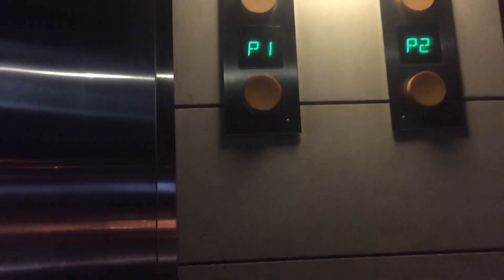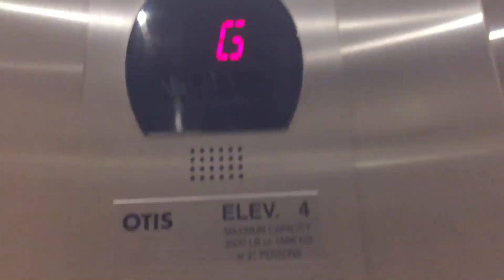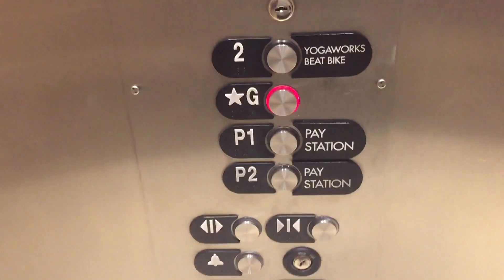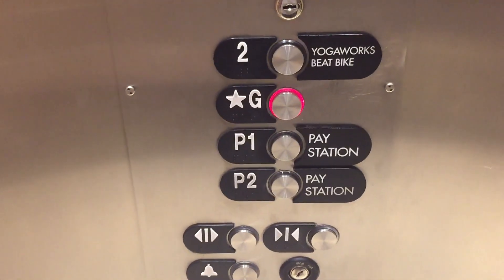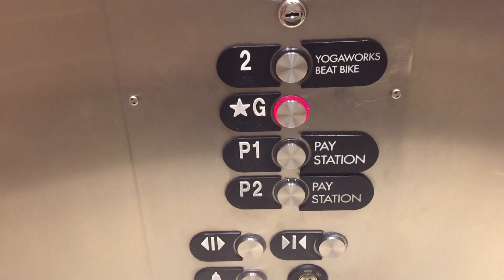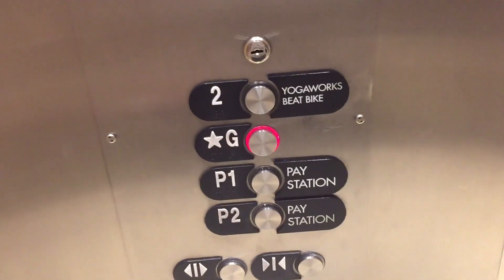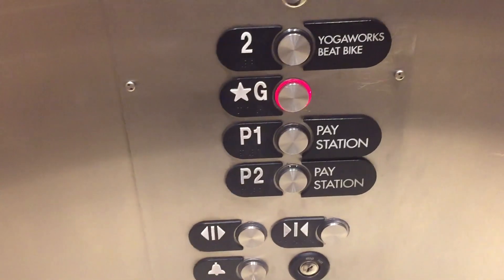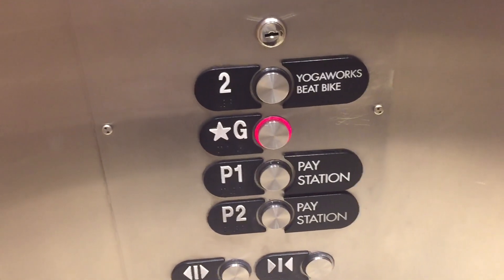OTIS Series 5 Hydraulic Elevators @ Tarzana Village Walk, Tarzana, CA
Pretty nice set of elevators. Installed in 2013.